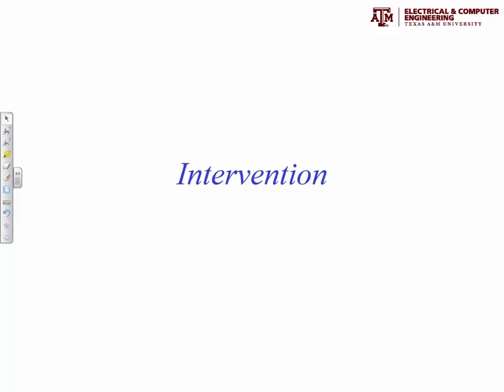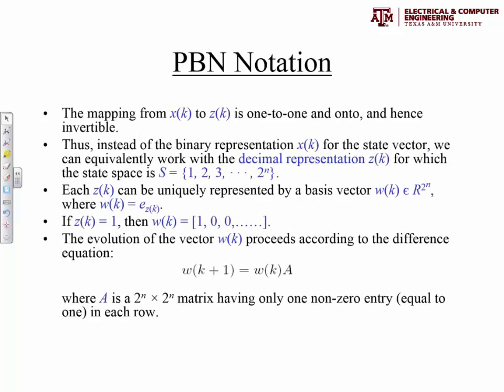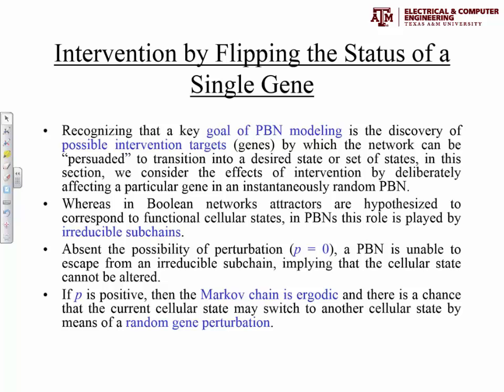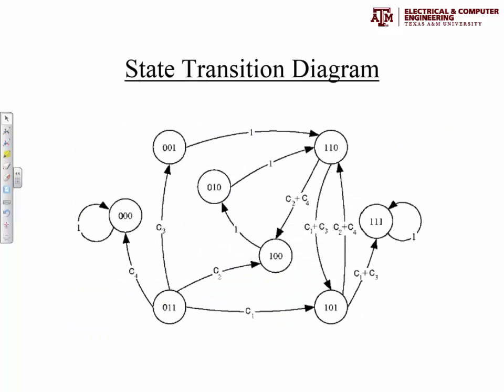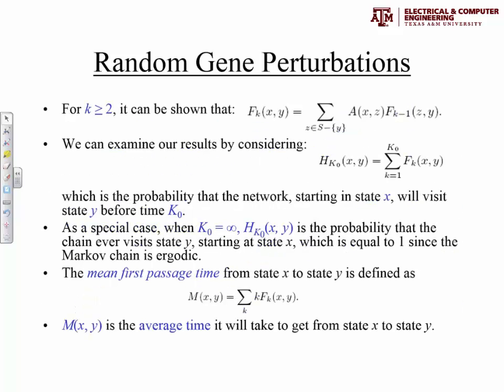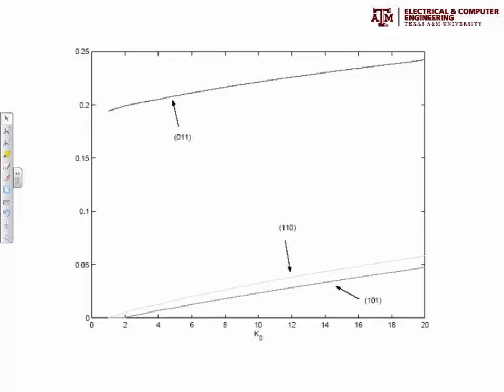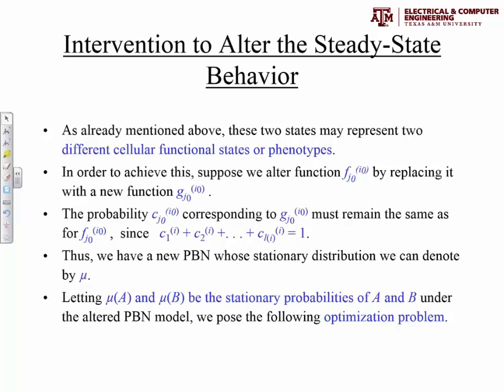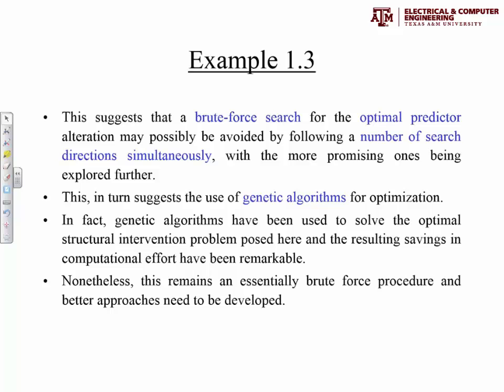ECEN 669 Lecture 27 - Aniruddha Datta